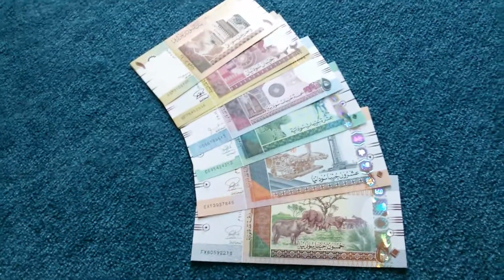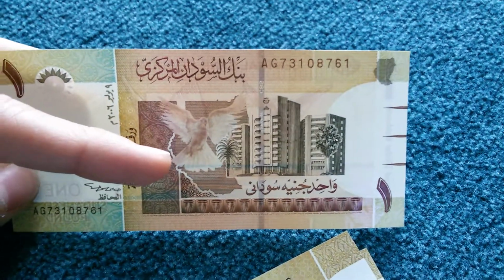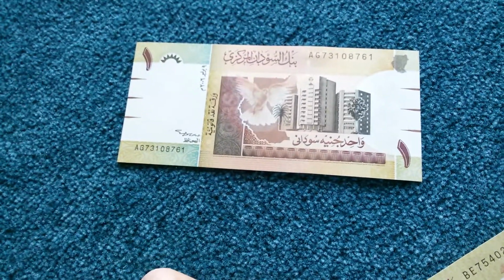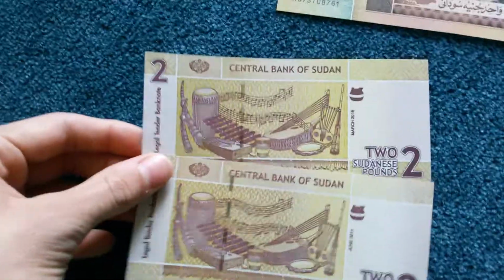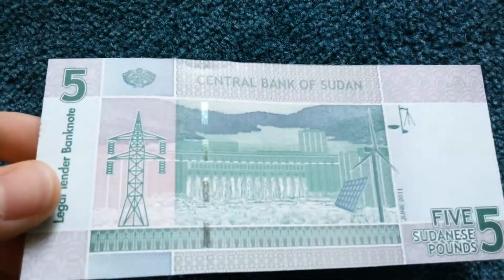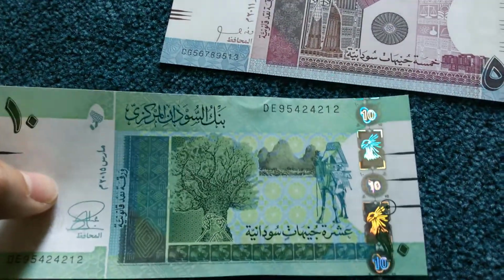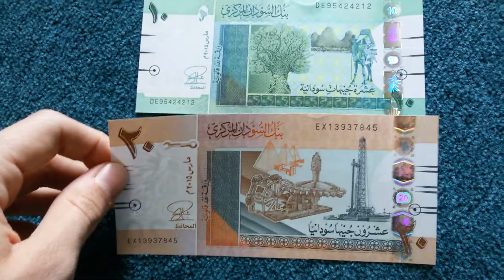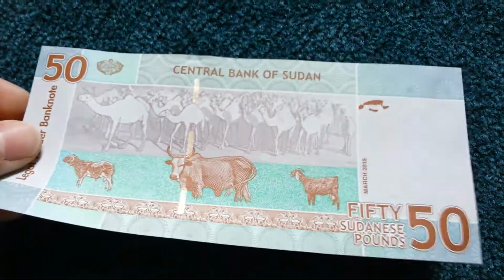Currency special part 54: Sudanese Pound